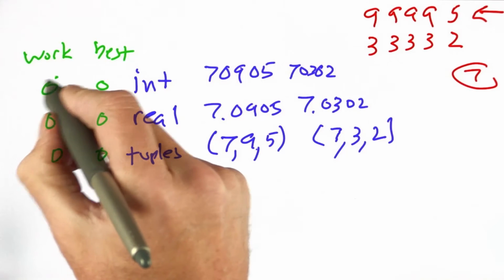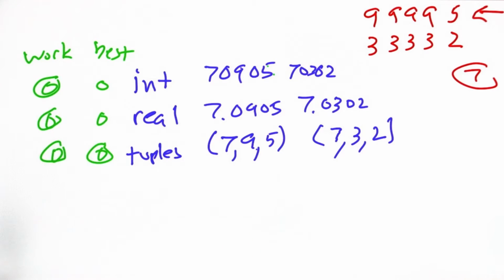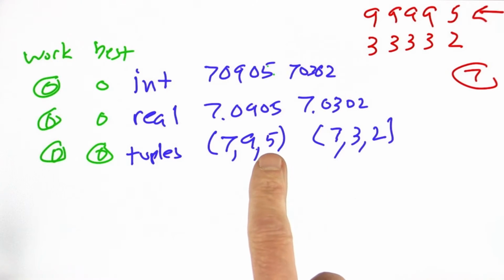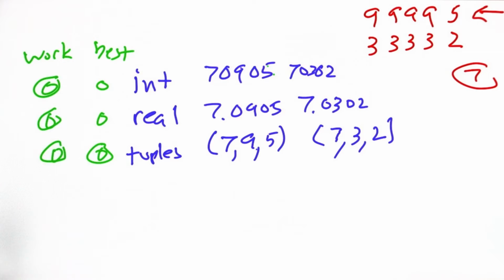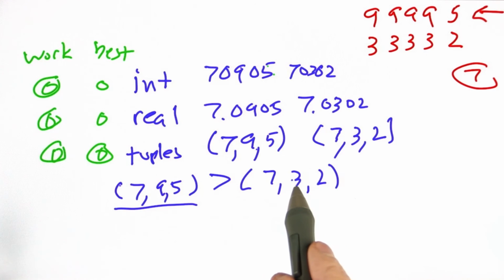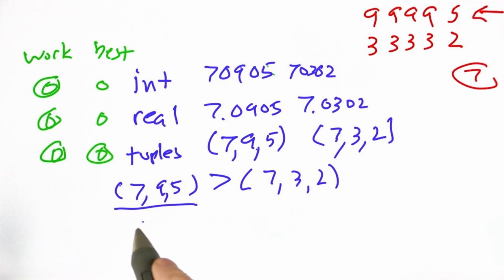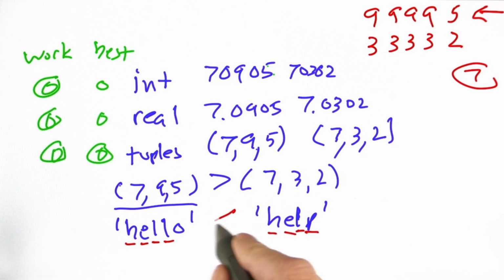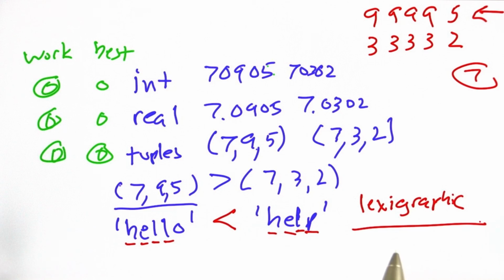Representing Rank Solution - Design of Computer Programs